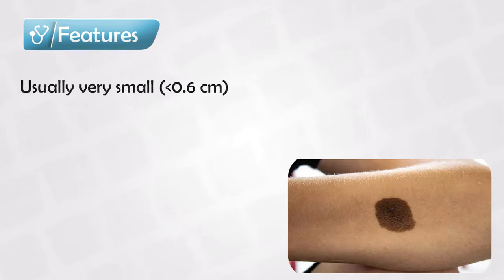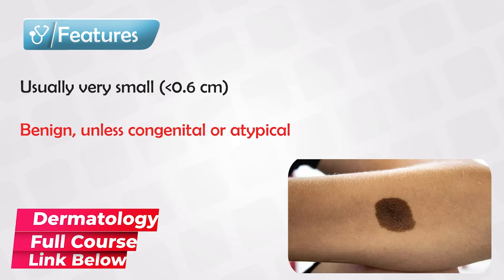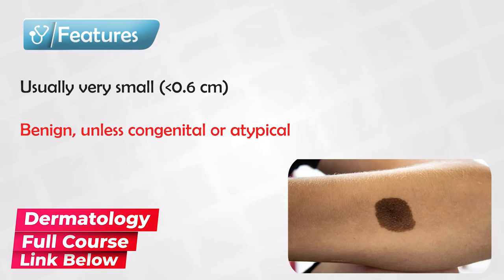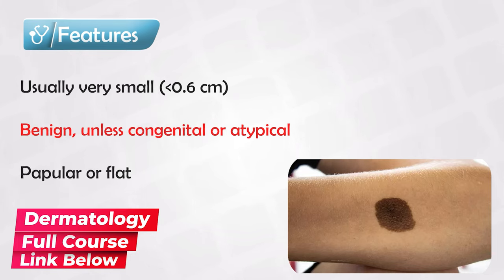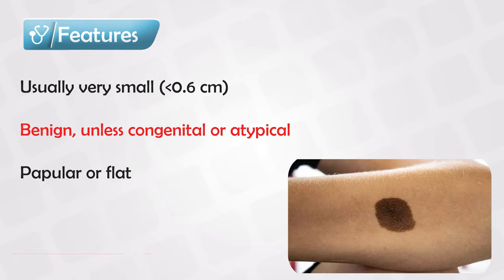Melanocytic Nevus Symptoms, Treatment, and Causes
A melanocytic nevus, commonly known as a mole, is a benign skin lesion that develops when melanocytes (pigment-producing cells) in the skin grow in clusters instead of spreading out evenly. Moles can vary in size, color, and shape, and they can appear anywhere on the skin. These growths are typically harmless, but in some cases, they may undergo changes that require medical attention.

Here are some key characteristics and information about melanocytic nevi:

1. Appearance: Moles can be flat or raised and vary in color from light tan to dark brown or black. Some moles may have hair growing from them. They are usually round or oval in shape.

2. Number: Most people have multiple moles on their skin, and the number can vary widely. Some individuals may have only a few, while others may have dozens.

3. Development: Moles can appear at any age but are more likely to develop during childhood and adolescence. New moles may also form in adulthood.

4. Size: Moles can range in size from very small (a few millimeters) to larger than a pencil eraser (a few centimeters).

5. Changes: It's important to monitor your moles for any changes in size, shape, color, or texture. Any change or unusual symptoms, such as itching, bleeding, or pain, should be reported to a dermatologist promptly.

6. Types: There are several types of moles, including common moles, which are usually harmless; dysplastic nevi, which have atypical features and a slightly higher risk of turning into melanoma (a type of skin cancer); and congenital nevi, which are moles present at birth and may vary in size.

7. Risk factors: While most moles are benign, people with a large number of moles (greater than 50) or with a family history of melanoma are at a higher risk of developing melanoma, a potentially deadly form of skin cancer.

8. Removal: Moles are typically removed for cosmetic reasons or if they show signs of changing in appearance, which could be indicative of malignancy. Moles can be removed through various methods, including excision, laser therapy, or shaving.

9. Self-examination: Regular self-examination of your skin to check for changes in moles is a good practice. The ABCDE rule can be helpful for identifying potential warning signs of melanoma:
   - Asymmetry: One half of the mole doesn't match the other half.
   - Border irregularity: The edges of the mole are uneven or blurred.
   - Color: Moles with multiple colors or an uneven distribution of color.
   - Diameter: Moles larger than 6 millimeters (the size of a pencil eraser).
   - Evolving: Moles that change in size, shape, color, or elevation.

If you notice any concerning changes in a mole or have a mole that looks suspicious, it's essential to consult a dermatologist for a professional evaluation. Early detection of skin changes can be crucial in preventing potential skin cancer.